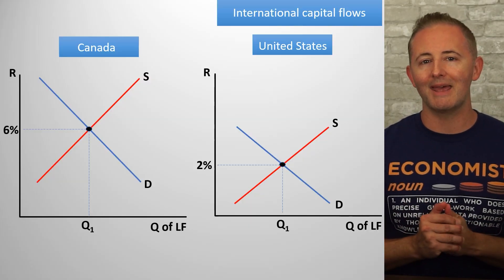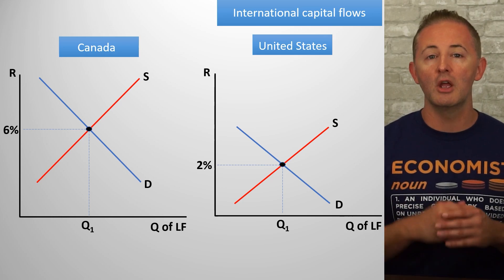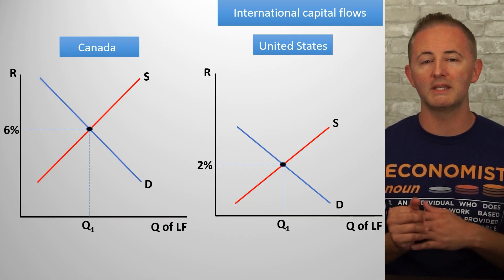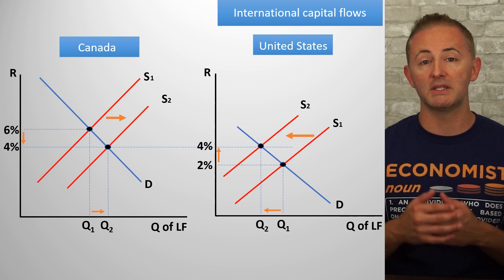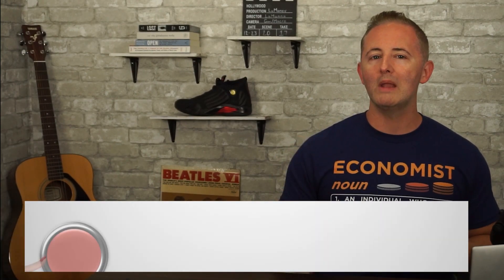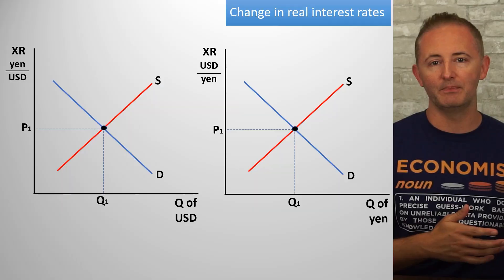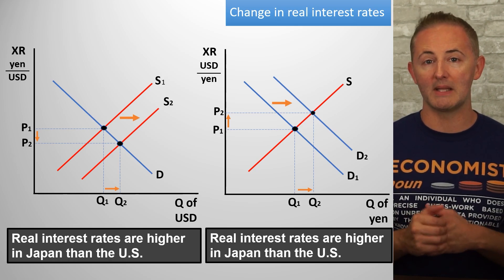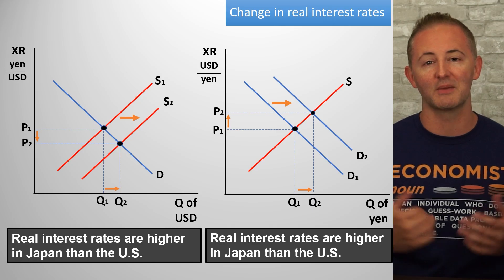Macro 6.6 Real Interest Rates & International Capital Flows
Last lesson of AP Macro: capital inflows, let's follow that money!